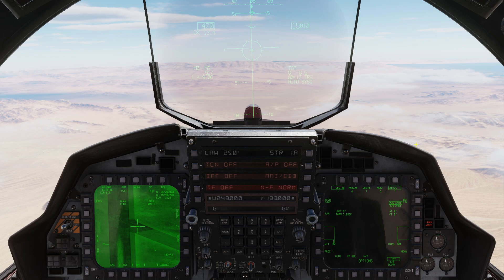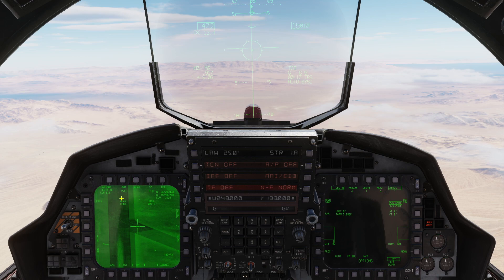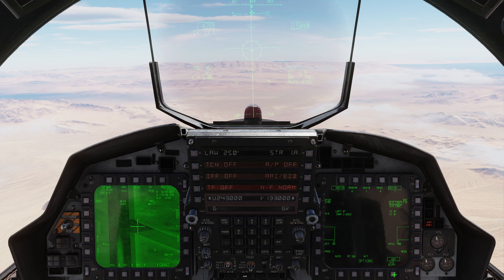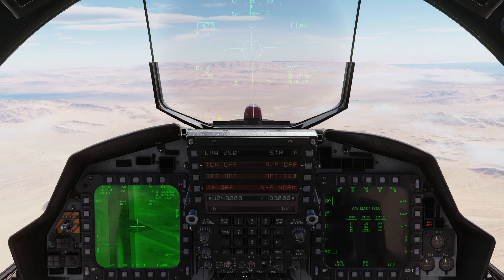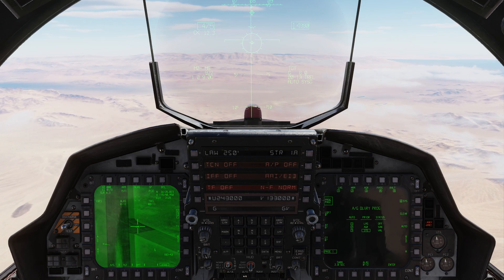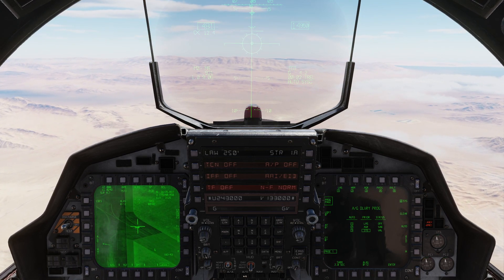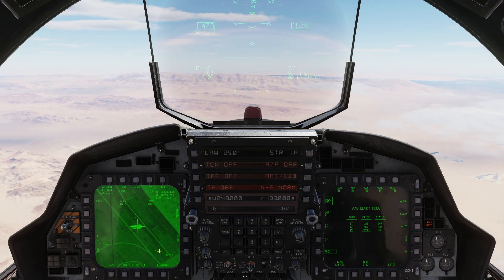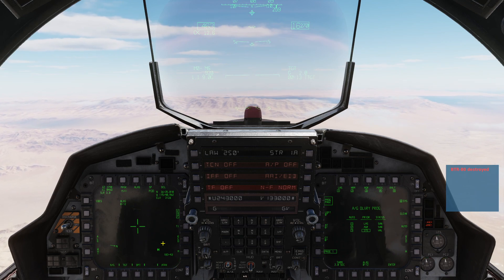F-15E ALAS Demo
Here's a short demo/tutorial to show the AUTO LASE capability of the F-15E Strike Eagle.